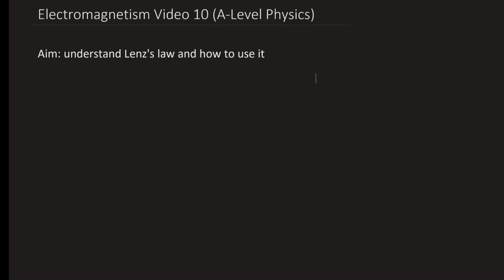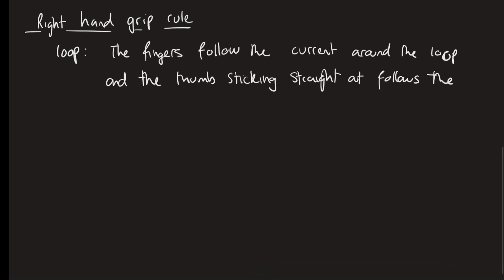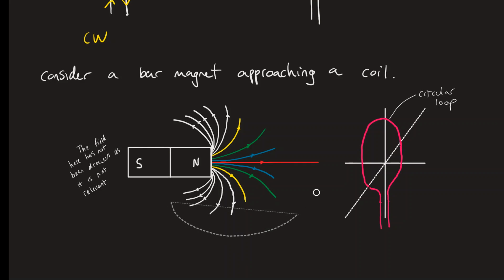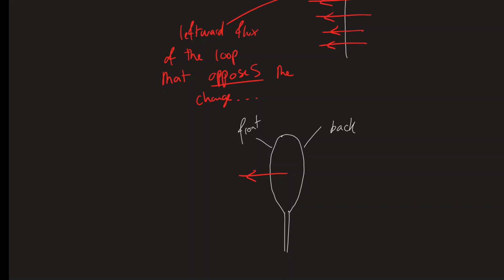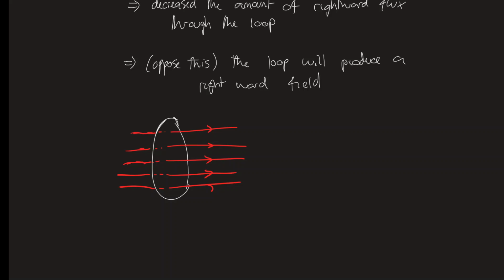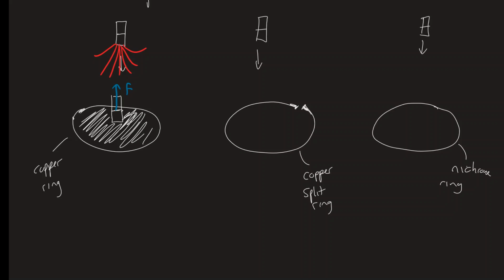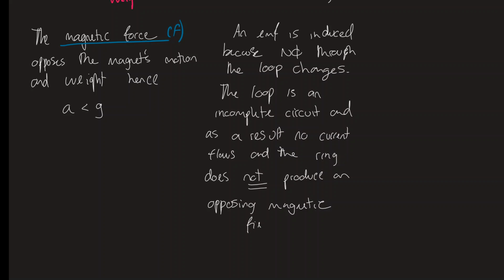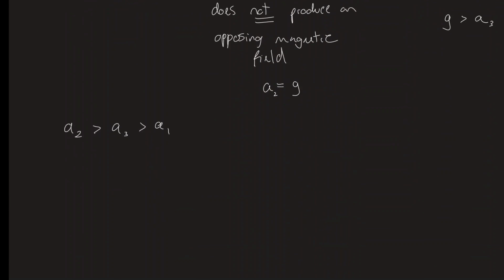Electromagnetism Video 10 A Level Physics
This video introduces and explains Lenz's law. Additionally, the right hand grip rule and magnetic fields produced by currents are recapped.